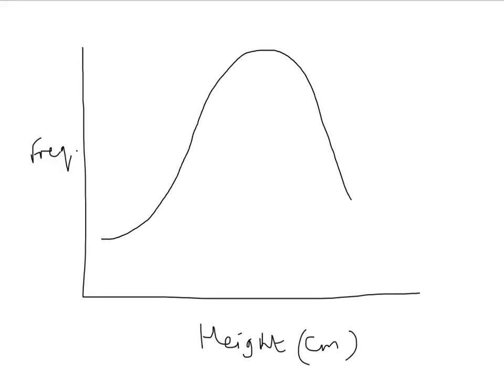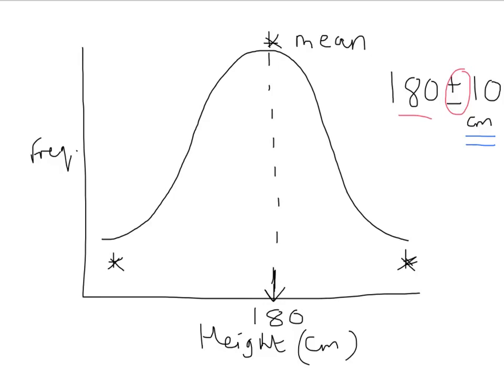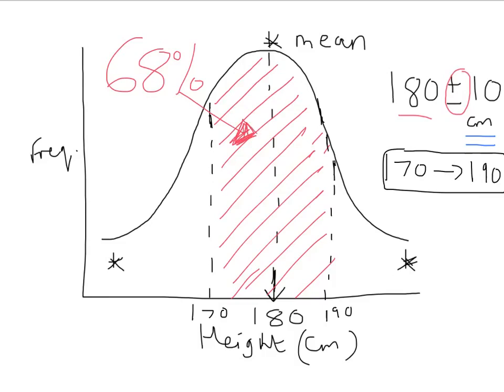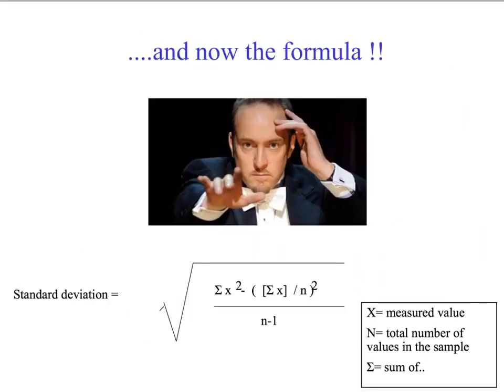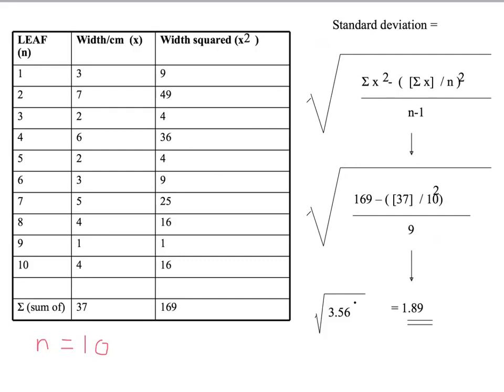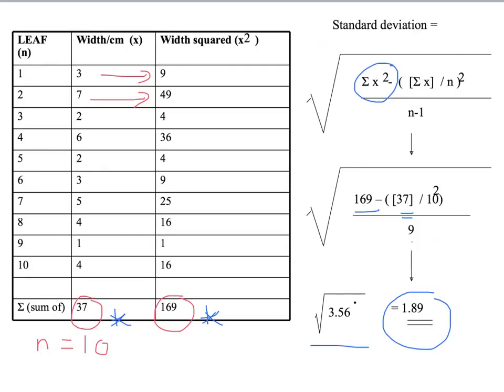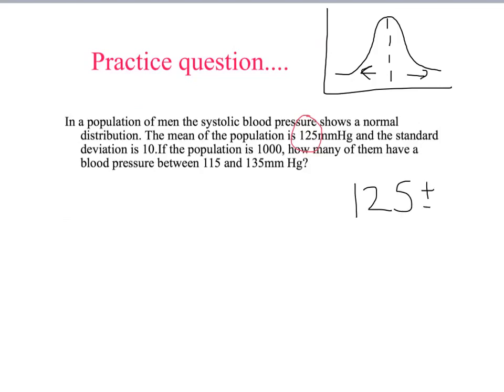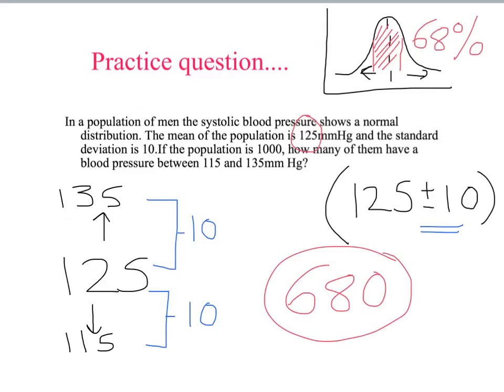mr i explains: How to calculate Standard Deviation (with scientific applications)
In this video, I explain how to calculate the standard deviation for a data set, and highlight particular uses of it in the three Science disciplines.